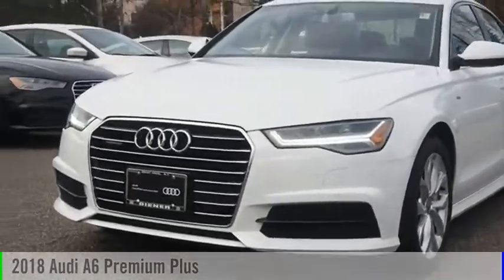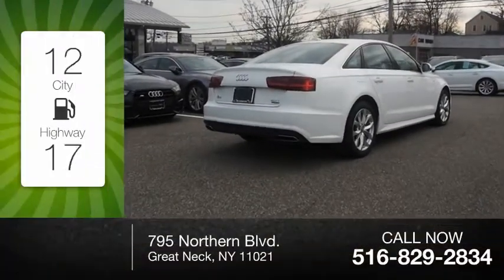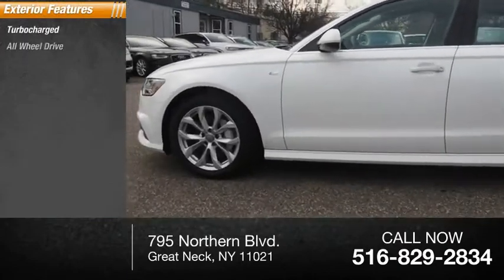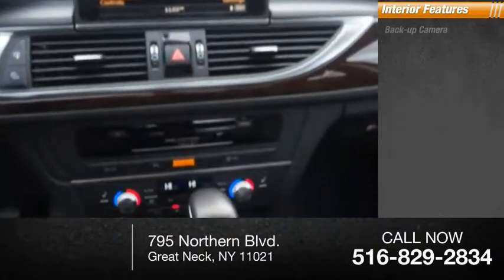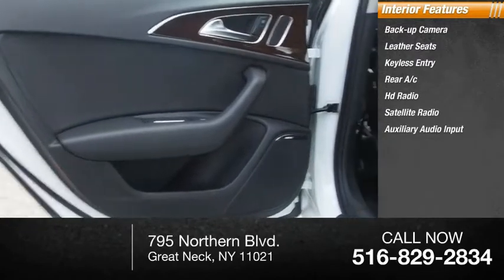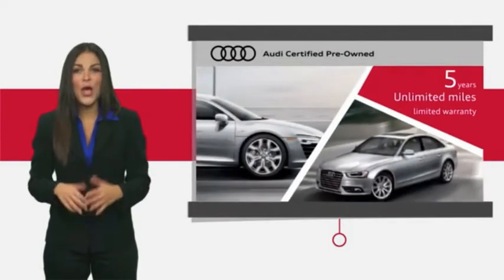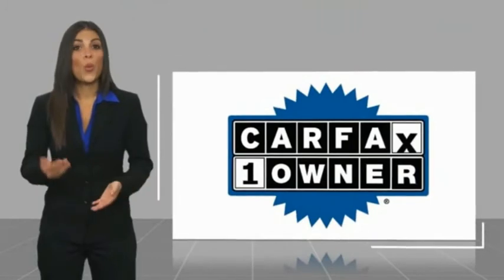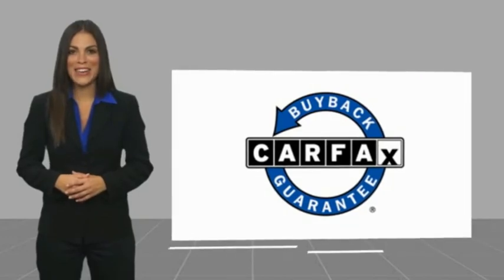2018 Audi A6 Great Neck NY L16165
2018 Audi A6 Premium Plus

Biener Audi
795 Northern Blvd.